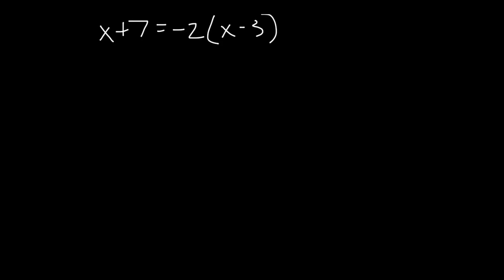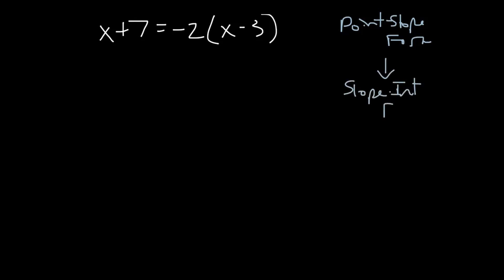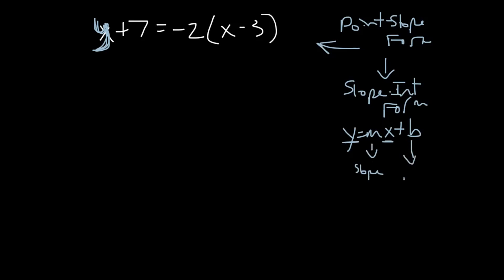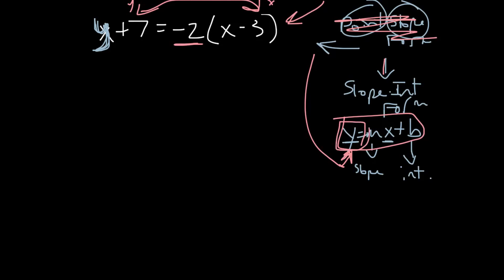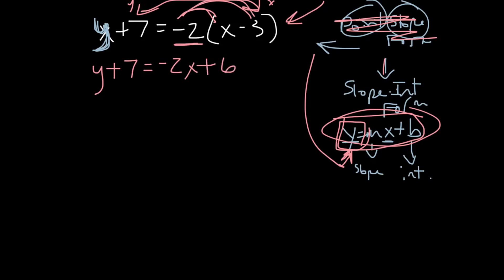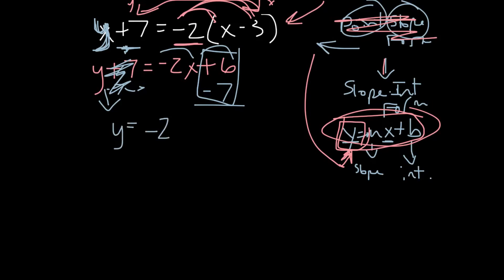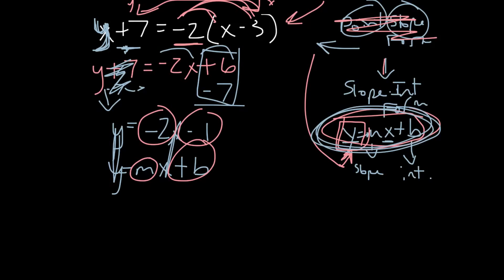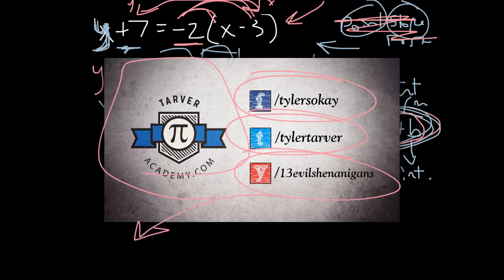Converting from Point-Slope Form to Slope-Intercept Form